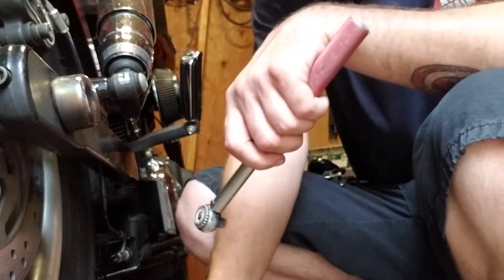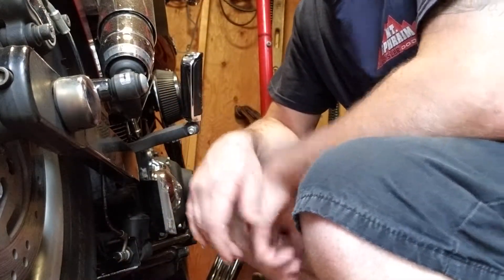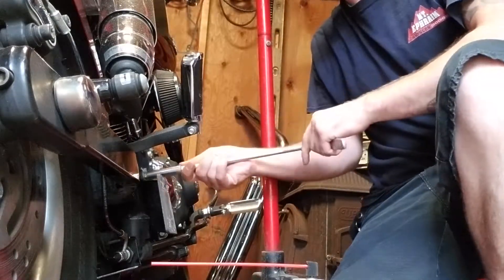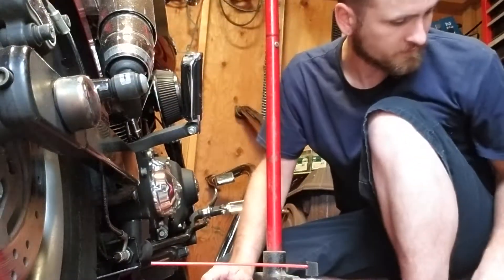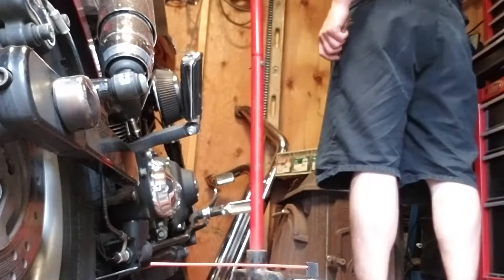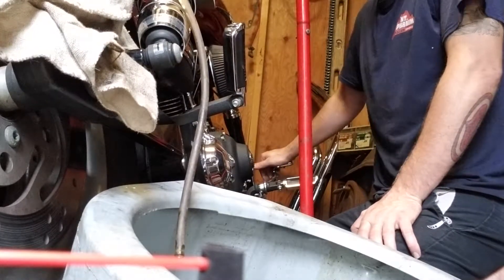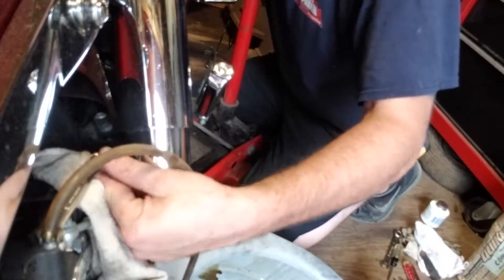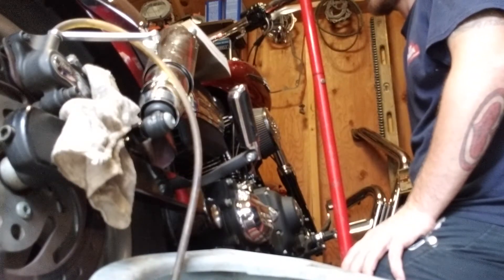Dyna fat bob brake repairs 2